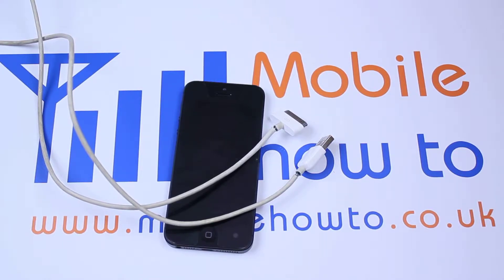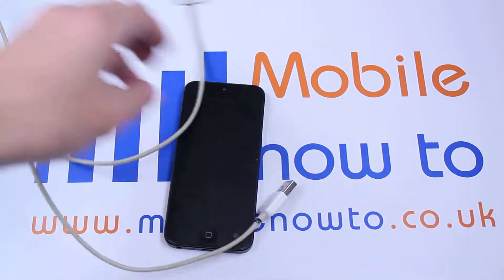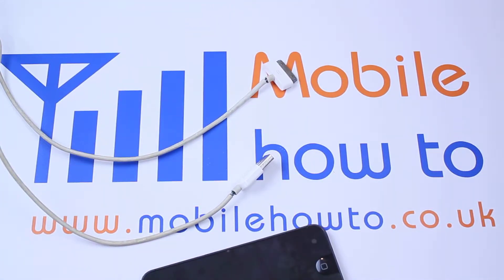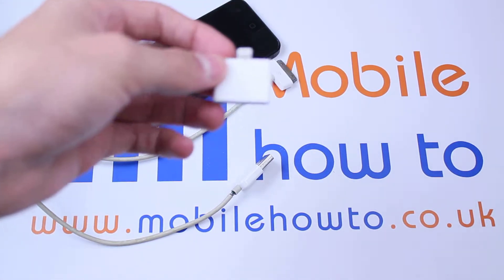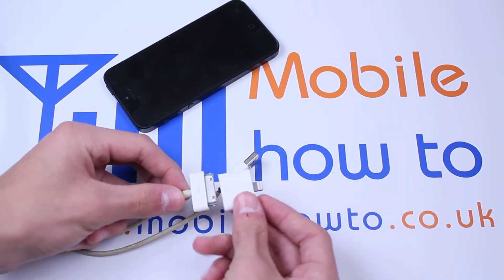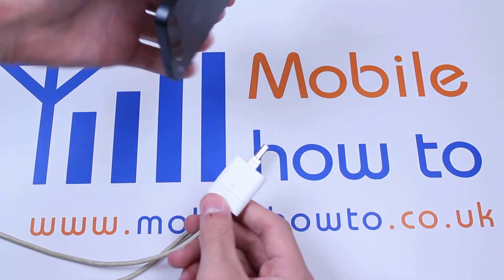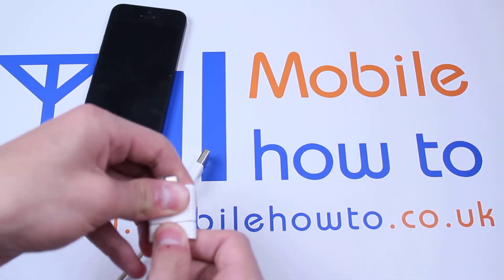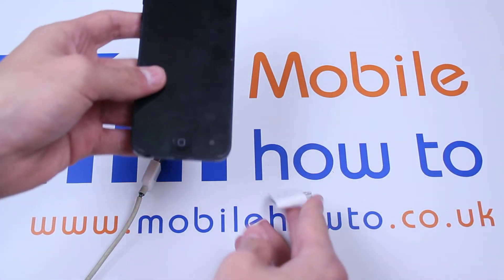How To Use Old iPhone Accessories With iPhone 5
A video how to, tutorial, guide on using older iPhone accessories with the iPhone 5.